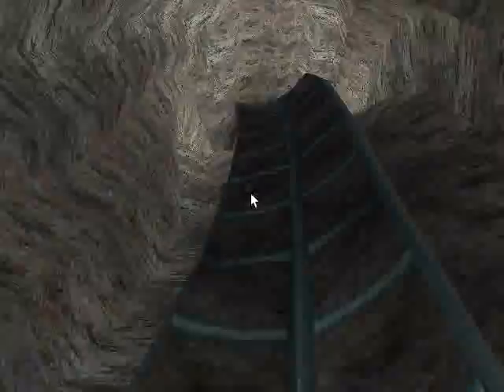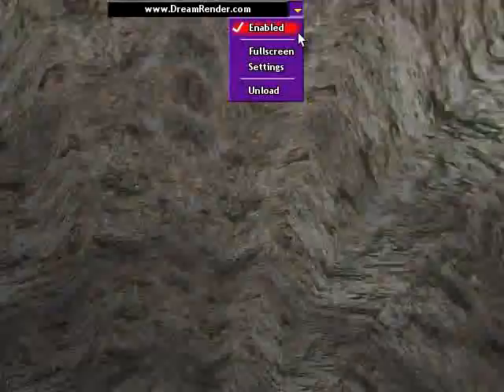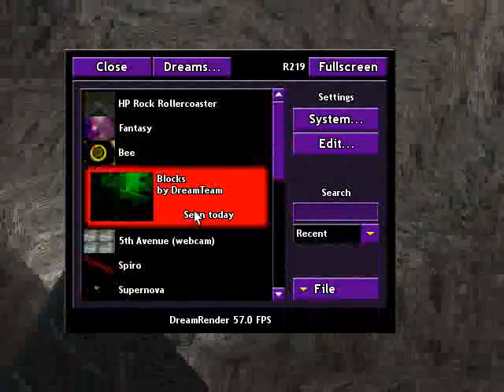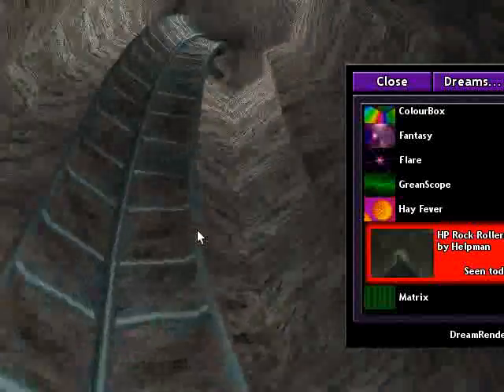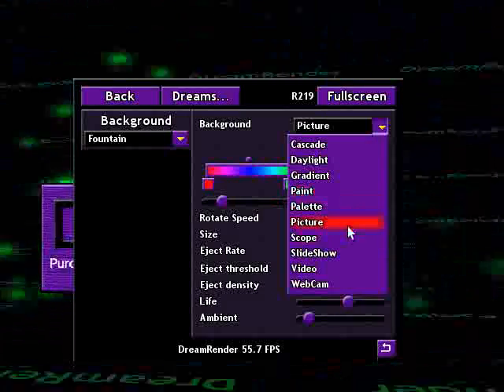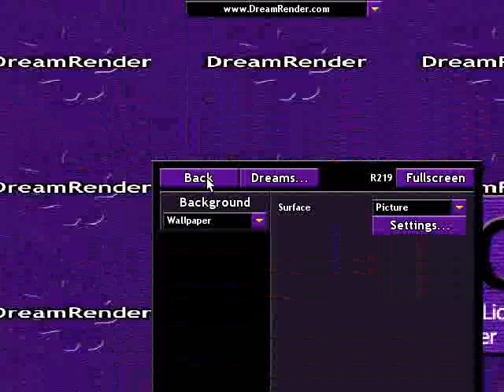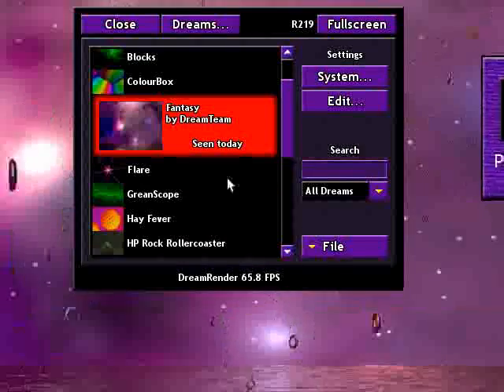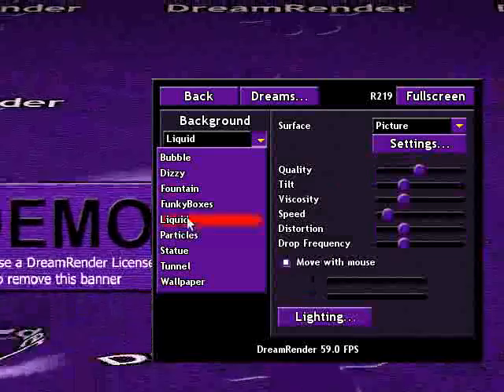Dreamscene Style Animated Wallpaper Free - DreamRender